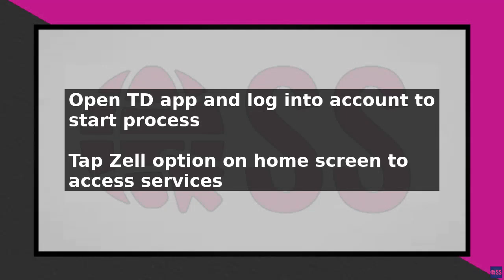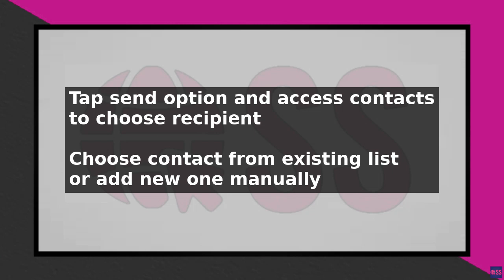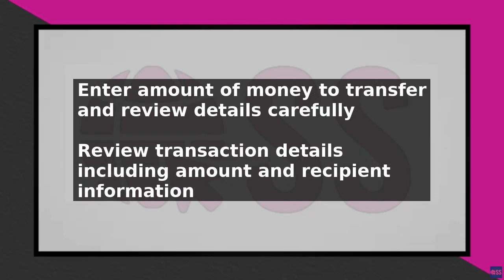How To Send Money With Zelle On TD Bank (2025)